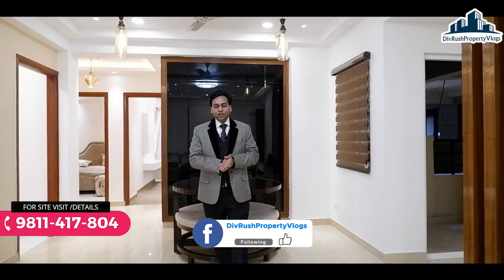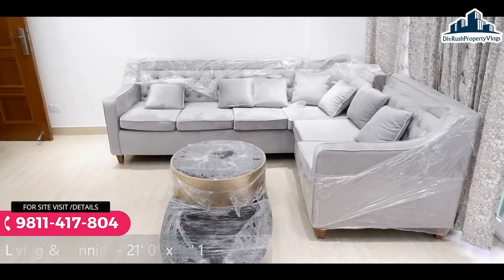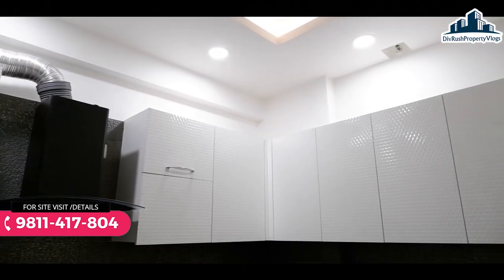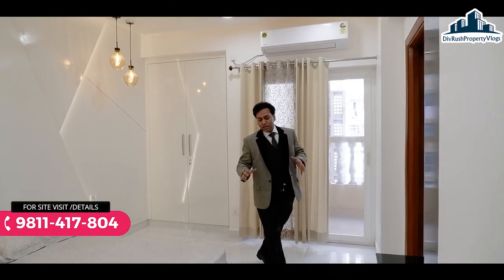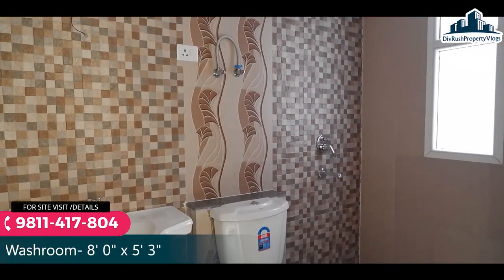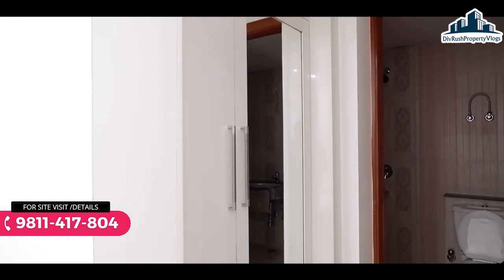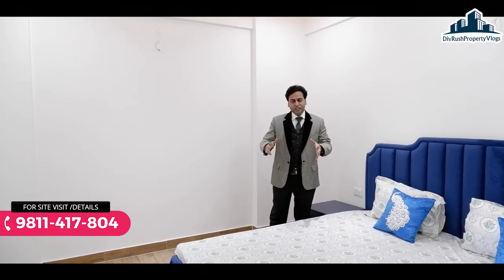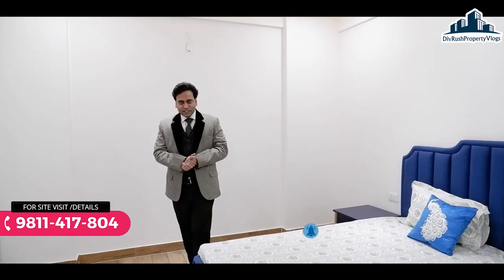Purvanchal Royal City, Chi V, Greater Noida (3, 4, 5 BHK Flat Review) | The Crown of Greater Noida.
Purvanchal Royal city offers 3,4 & 5 BHK Ready-to-Move apartments in Sector CHI-5 Greater Noida.
It's in the best part of Greater Noida, right on the road that connects Noida Greater Noida Expressway and Delhi. Apartments in Purvanchal Royal city are extremely well-designed and feature cutting-edge architecture. It has all of the modern recreational and civic amenities.

Why Purvanchal Royal city?

Location Advantage :-

✔ Yamuna Expressway - 5 min
✔ Jewar International Airport - 20 Min
✔ Night Safari - 15 min
✔ Film City - 15 min
✔ Formula 1 Race Track - 13 min

Superior Advantages in Your Reach

✔ Central green facing apartments
✔ Two side open apartments
✔ Ultra-modern amenities
✔ Multiple Water Bodies / Fountain

Amenities

Central Clubhouse
Swimming Pool
Tennis Court
Green Landscaping
Indoor squash room
Multi-purpose Hall
Card Room
Indoor Gymnasium
Kids swimming pool
Green belt
Skating Rink
Landscape
Amphitheatre
Basketball Court

3&4 Bhk Apartments-Purvanchal Royalcity_Divrush